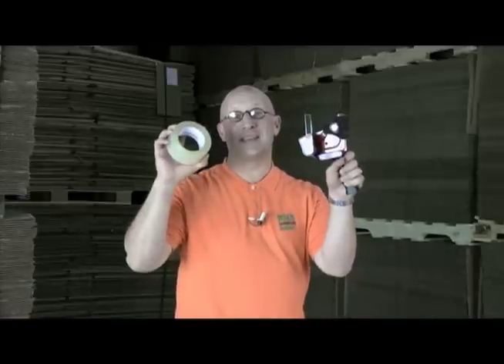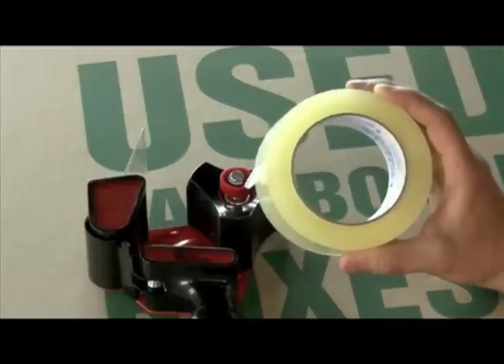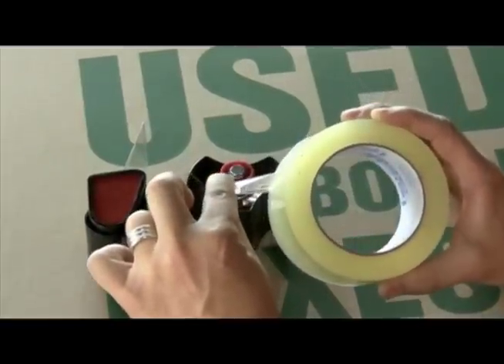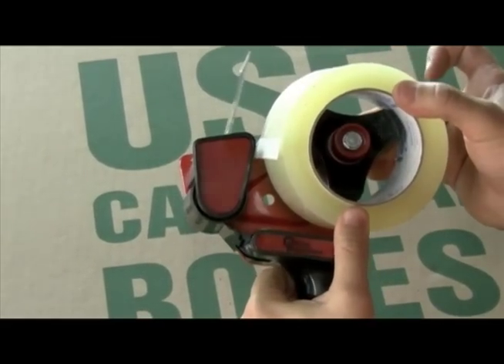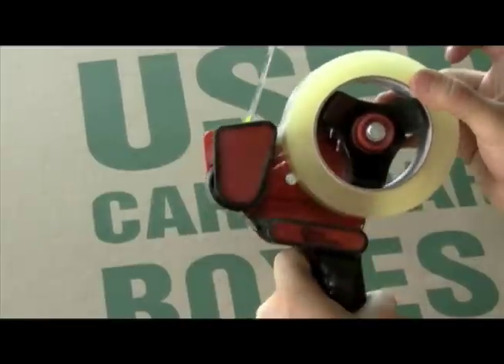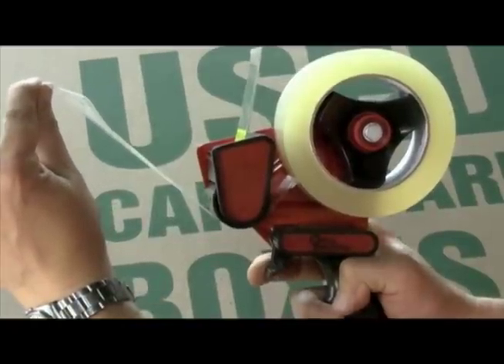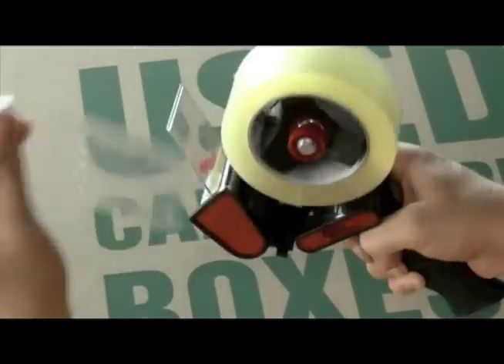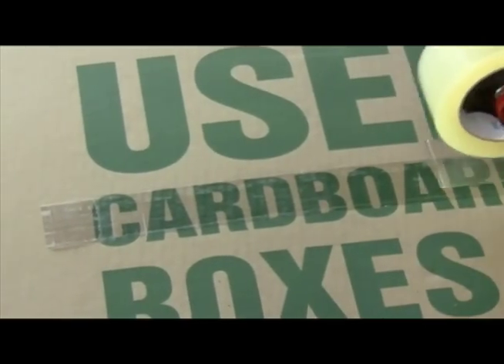Loading a Tape Dispenser - Marty Metro, CEO of UsedCardboardBoxes.com explains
Founder and CEO of UsedCardboardBoxes.com demonstrates how to load a tape dispenser for assembling your moving boxes